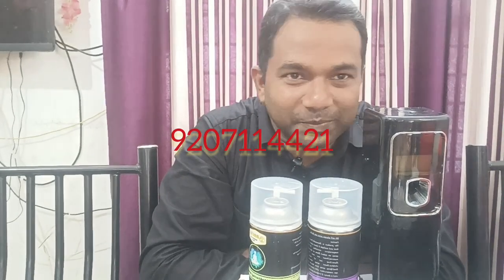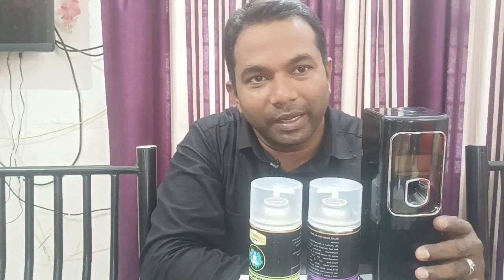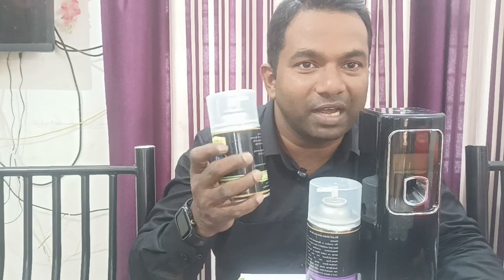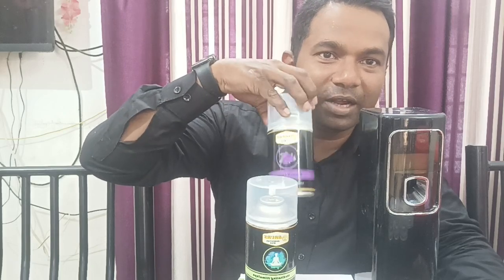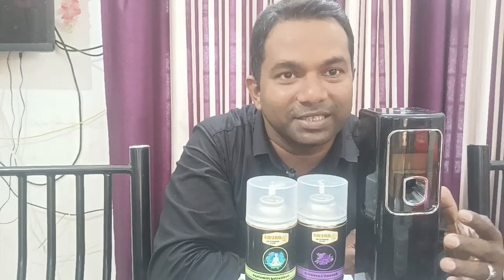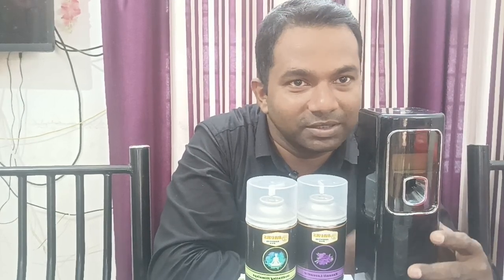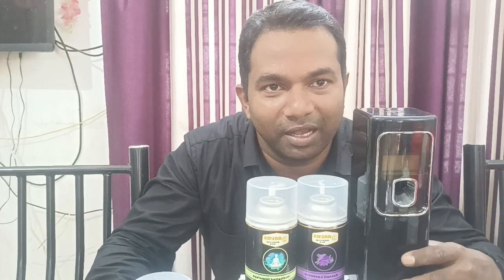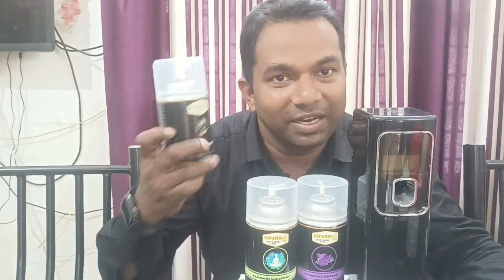FREE DISPENSERS FREE INSTALLATION ALL KERALA ഫ്രീയായിട്ട് ഷോറൂമുകളിൽ ഇൻസ്റ്റാൾ ചെയ്യുന്നു